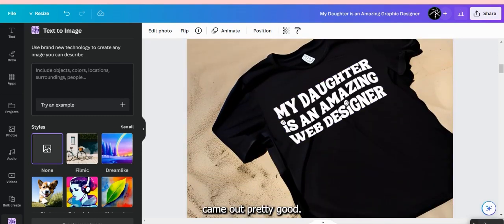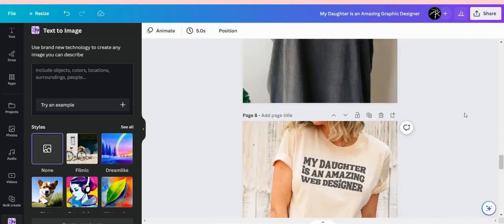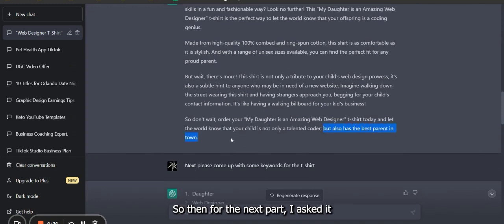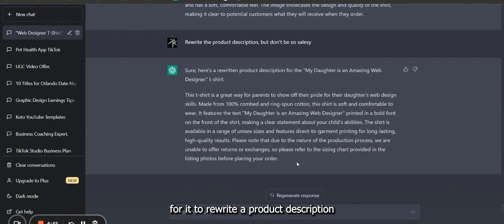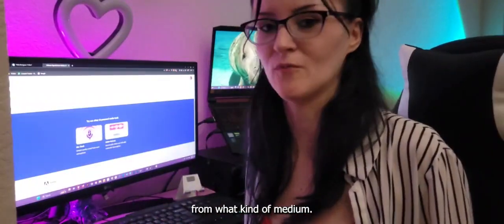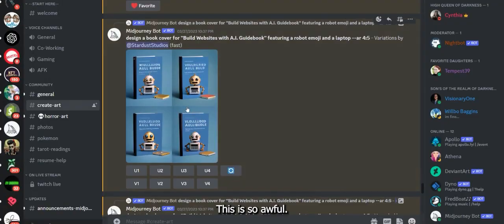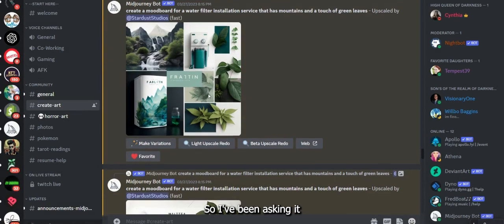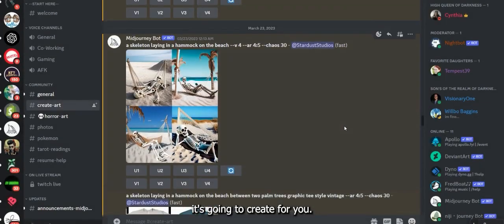4 A.I. Tools for Designers You MUST HAVE to Stay Ahead of the Curve - April 2023 Design Paradise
In this video, we'll take a deep dive into the world of A.I. tools and explore 4 must-have tools for designers who want to stay ahead of the curve. These innovative tools are designed to help you take your design skills to the next level, whether you're a professional graphic designer or just starting out.

First up, we have Canva, a popular design tool that has revolutionized the way designers create stunning graphics, logos, and marketing materials. With its intuitive interface and robust features, Canva is a must-have tool for any designer.

Next, we have ChatGPT, a powerful A.I. tool that can help you generate creative ideas and improve your writing skills. ChatGPT uses natural language processing and machine learning to analyze your writing and provide feedback, making it a valuable tool for designers who want to communicate their ideas effectively.

Third on our list is Midjourney, an A.I. tool that uses data analysis and machine learning to help you optimize your website's user experience. By analyzing user behavior and preferences, Midjourney can help you create a more engaging and user-friendly website.

Last but not least, we have the Adobe Audio enhancer, a cutting-edge A.I. tool that can enhance the audio quality of your video and podcast recordings. With its powerful noise reduction and audio enhancement features, the Adobe Audio enhancer is a game-changer for designers who want to create high-quality multimedia content.

So if you're looking to take your design skills to the next level, be sure to check out these 4 must-have A.I. tools. They're the perfect way to stay ahead of the curve and take your design game to new heights.

Amazon Storefront